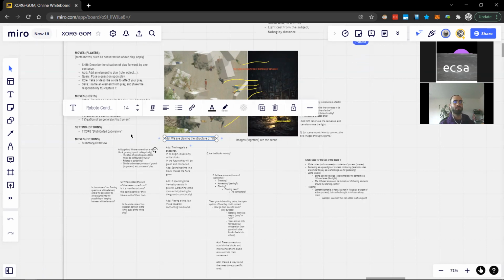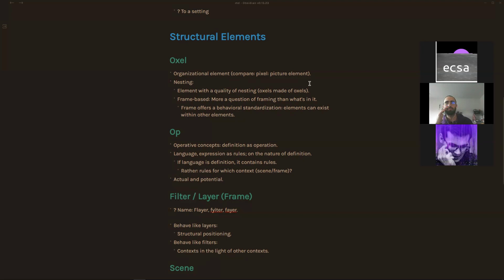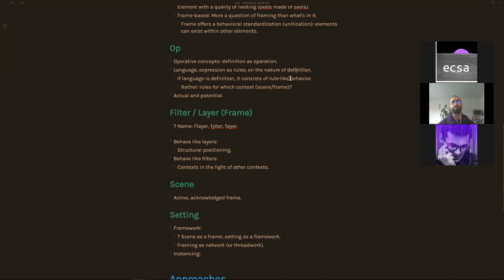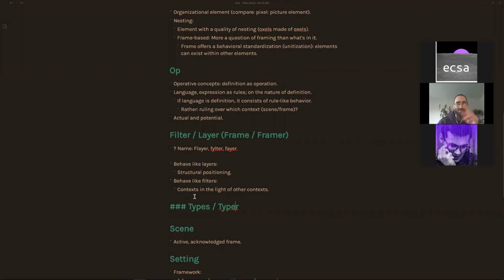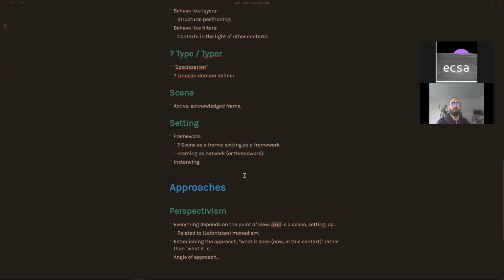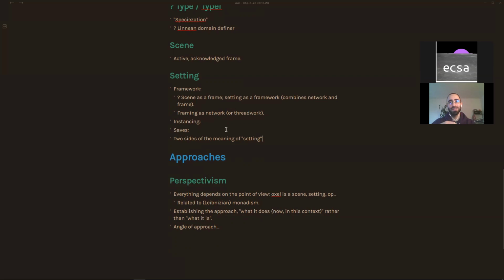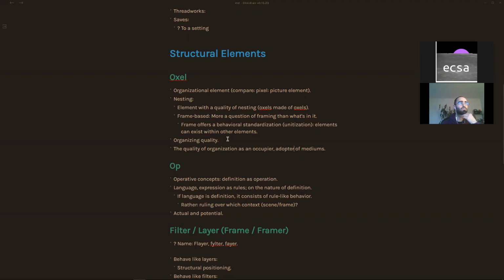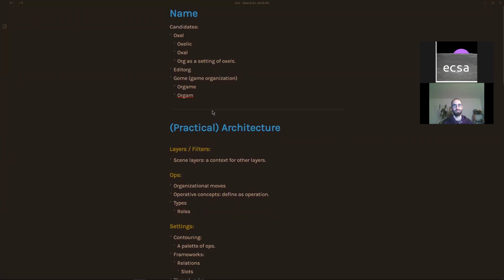XORG: Frameworks of Organizational Photoshop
We expand on the underlying structures of modularly editable organizational play. Amongst the topics:

How to approach the organizing medium of rules and definitions? What's an oxel (organizational pixel), and why its more a frame than atom (not an essence, but an interface)?